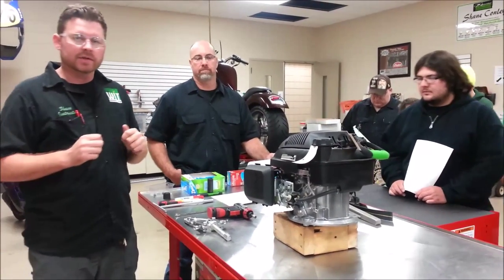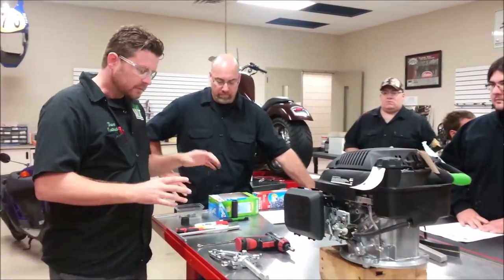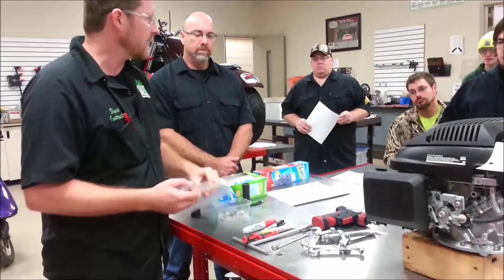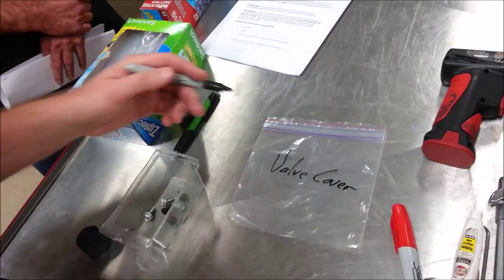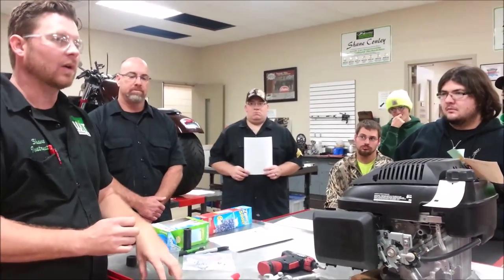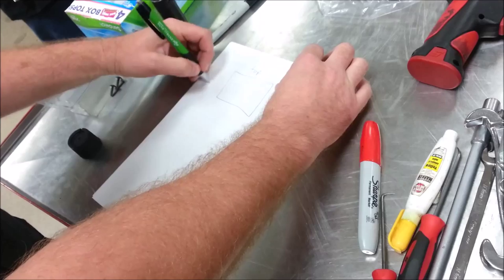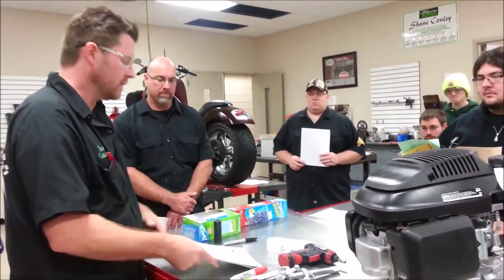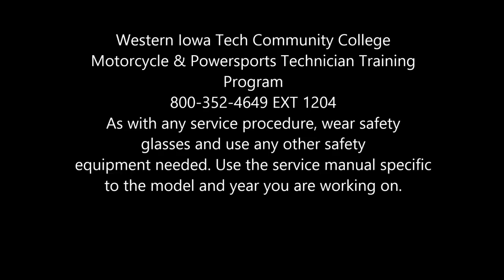GCV Disassembly 01 Workbench Organization and parts storage tips